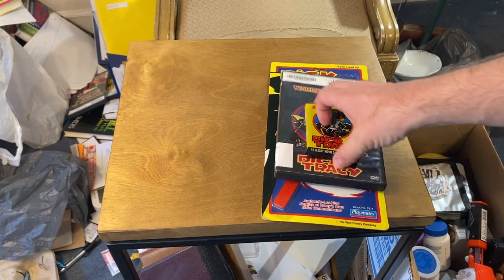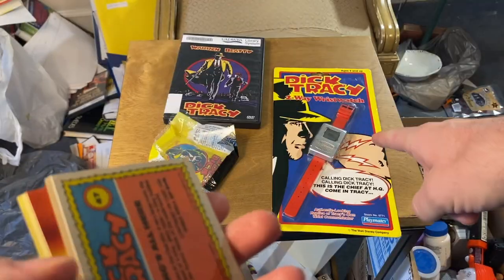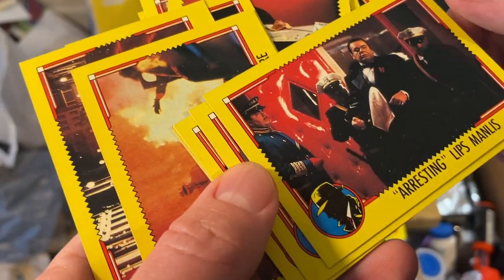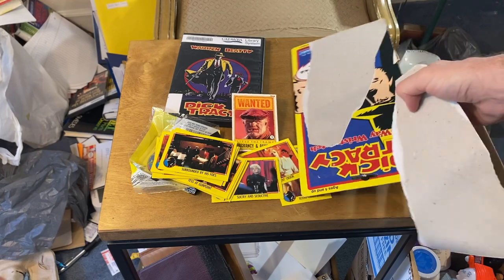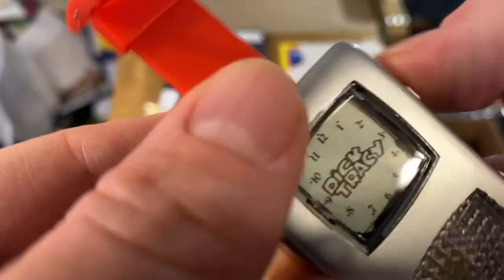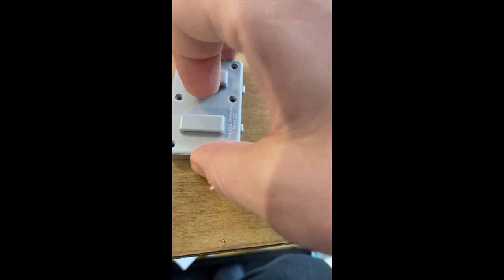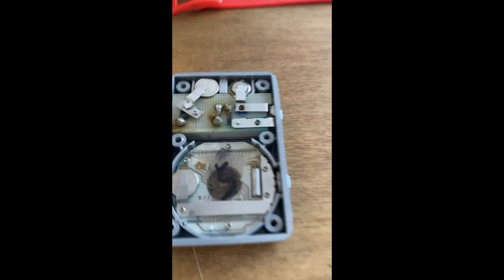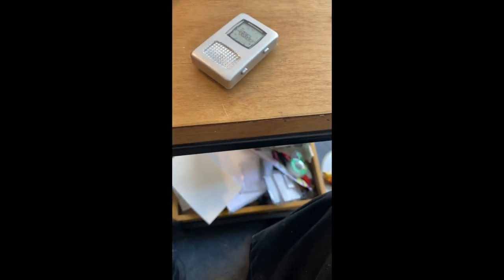Old Dick Tracy watch and cards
this is a look at some old items